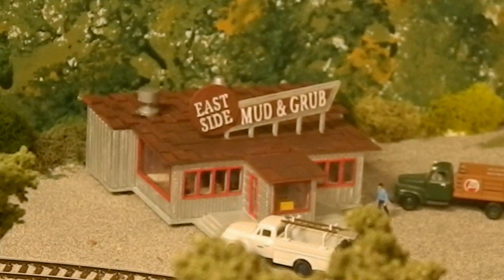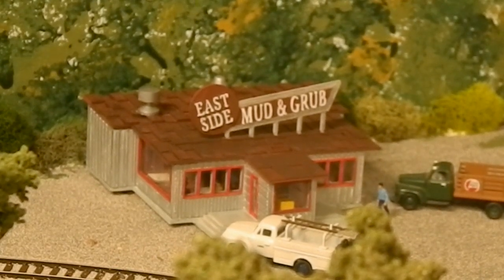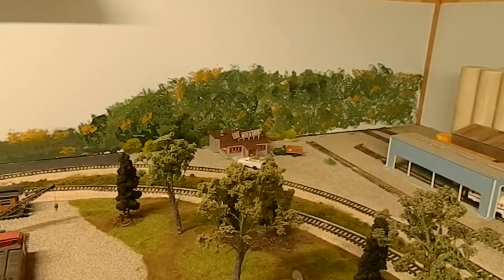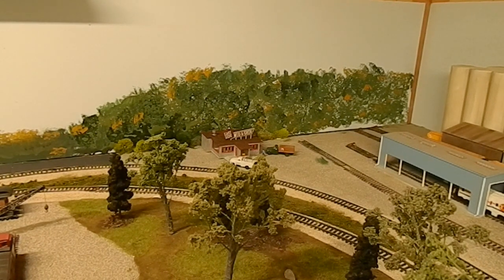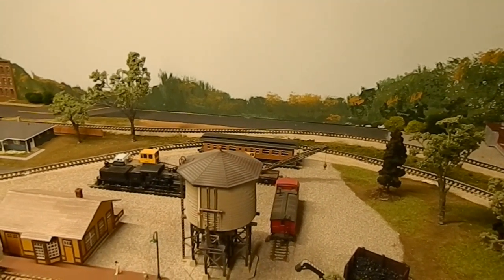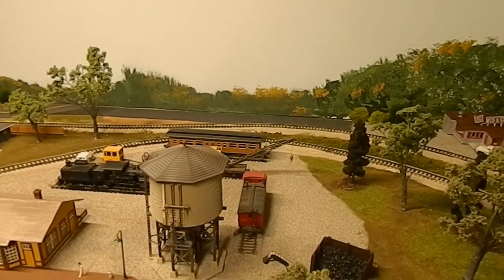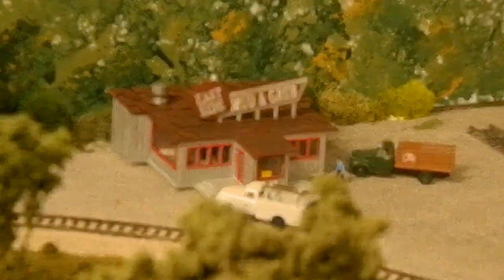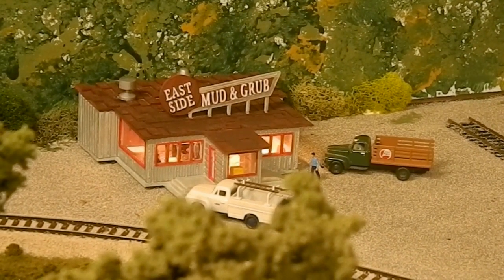LITTLE BIT OF UPDATE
Diner and freight cars